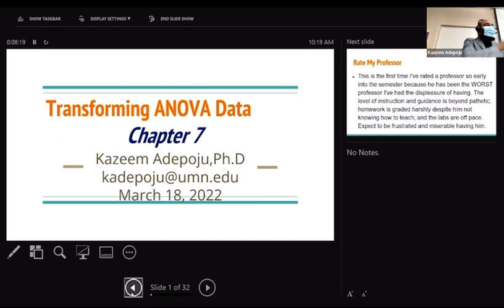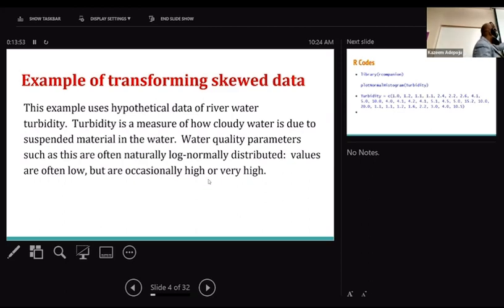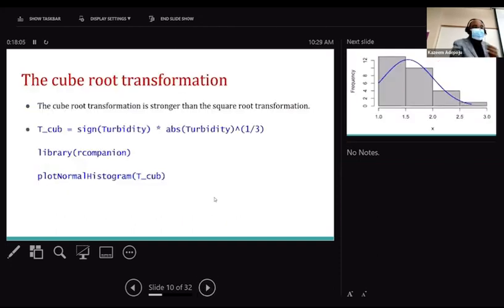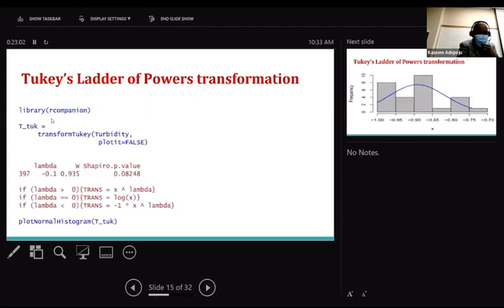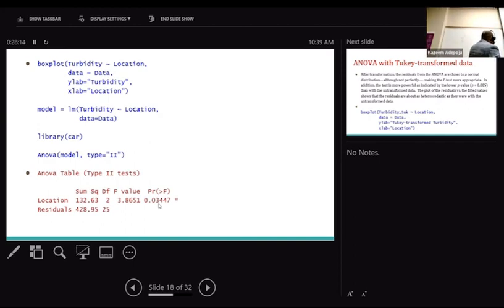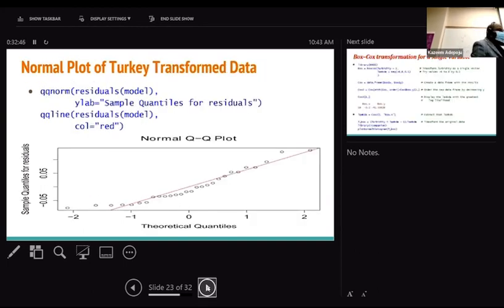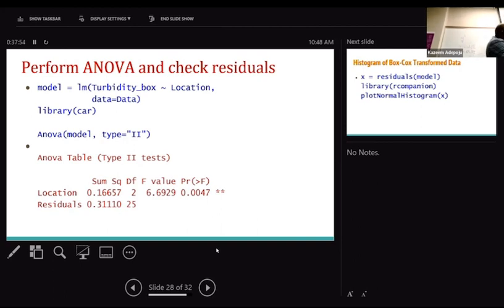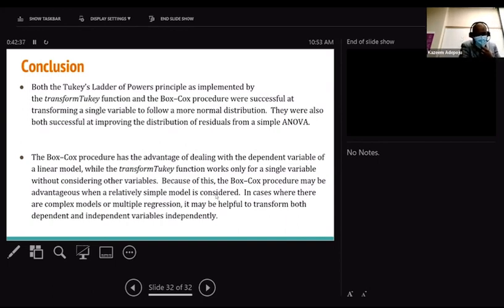Transforming ANOVA Data